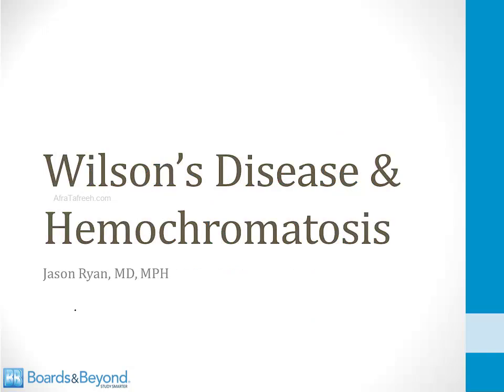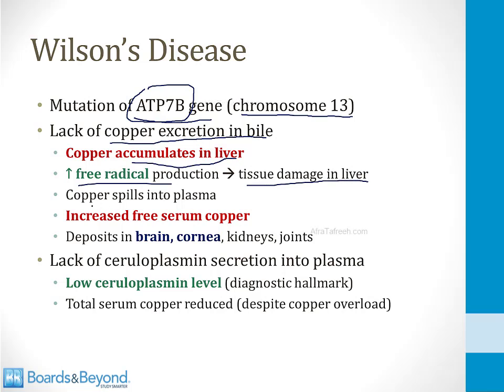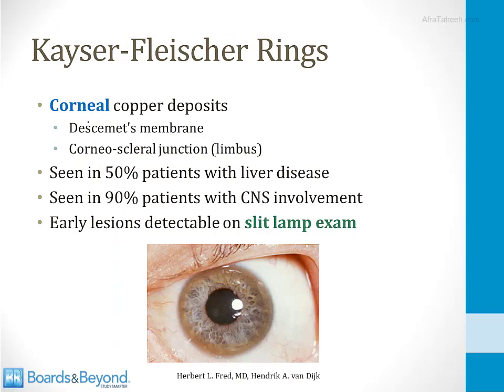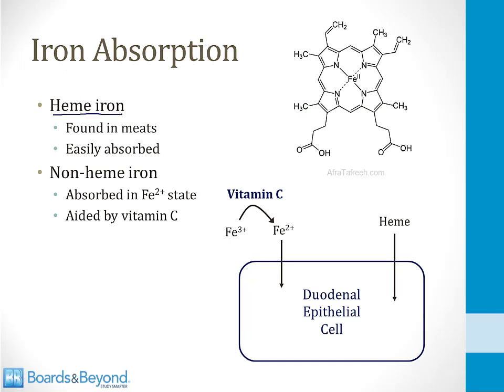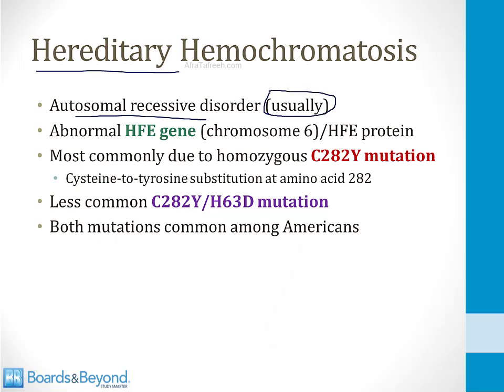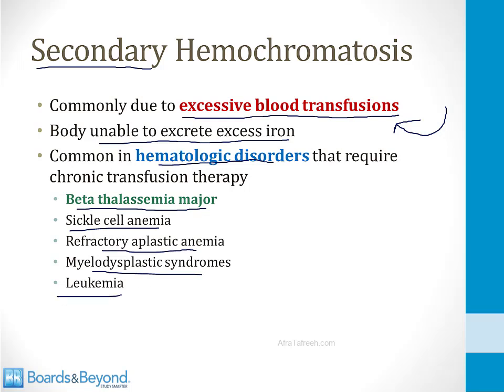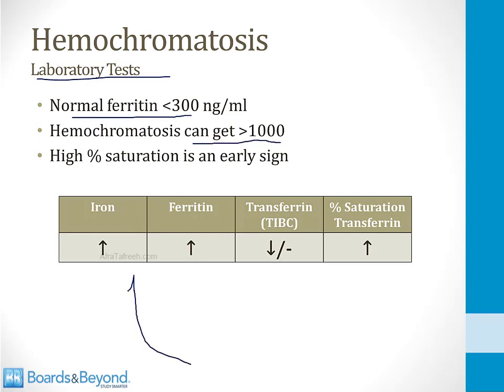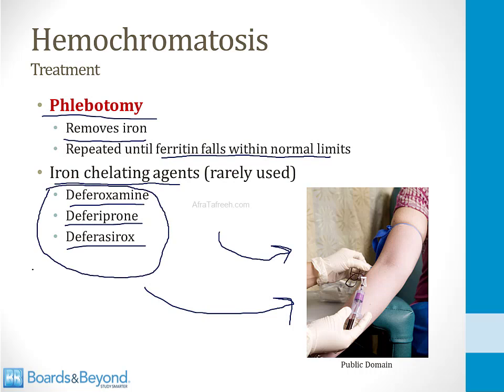Gastroenterology 3 Clinical Gastroenterology 5 Wilson's Disease and Hemochromatosis atf